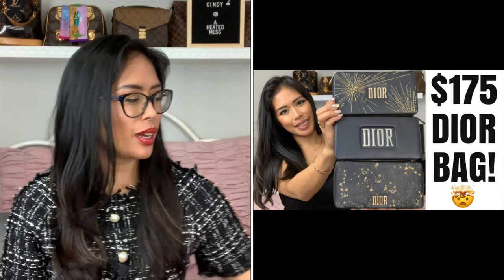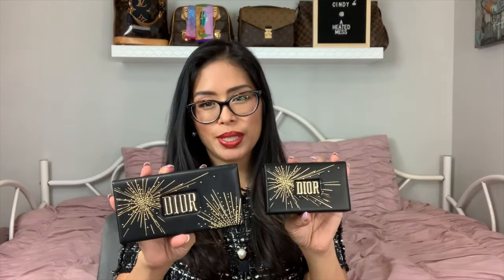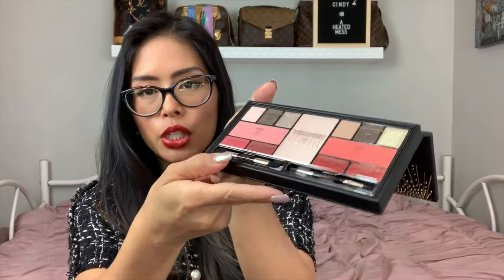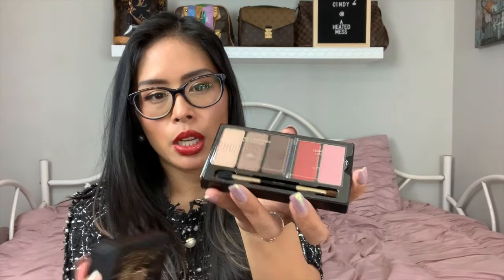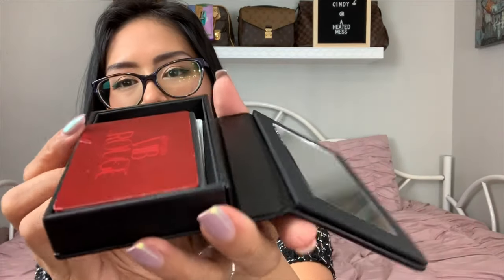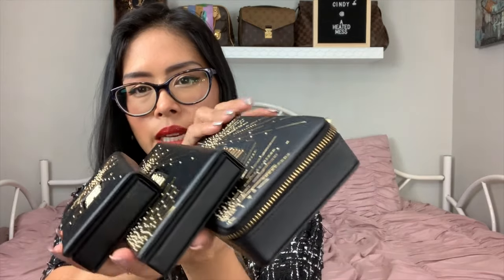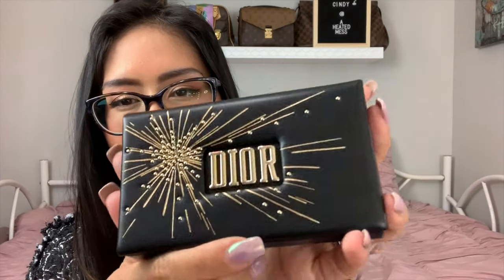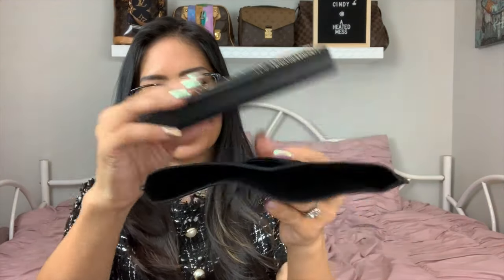The CHEAPEST Christian Dior Wallet! Dior Beauty Limited Holiday Sparkling Couture Palettes Review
In this video I review the new Christian Dior Beauty Holiday Sparkling Couture eye, lip and face palettes, and show how they can be used as a Dior SLG Card Case Wallet, for only $62!

Rouge Dior Couture Jewel Lipstick Coffret Set

Dior Holiday Eye Lip Multiuse Face Palette

Dior Holiday Small Eyeshadow "Card Case" Palette

Dior Holiday Small Eye and Lip "Card Case" Palette

Cheapest Christian Dior Bag! Dior Rouge Couture Beauty Holiday Jewel Lipstick Coffret Review

Chanel Coco Mademoiselle Fragrance Coffret

Chanel No 5 Coffret

My dress

Lobster clasps with key ring